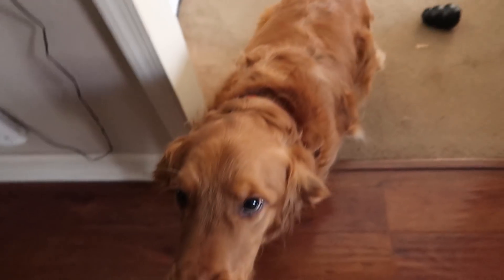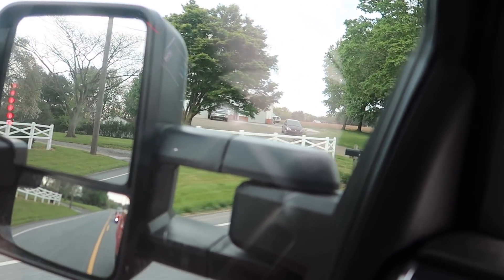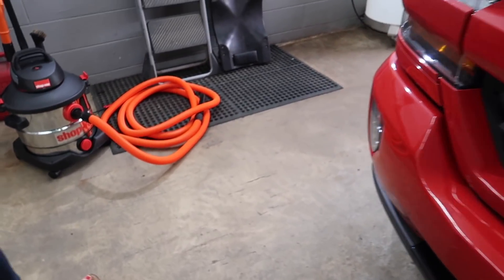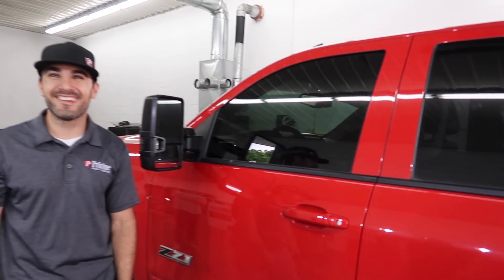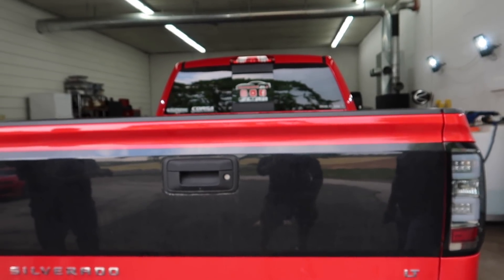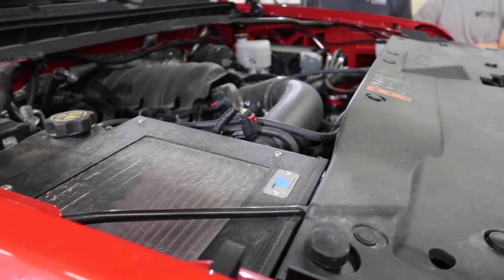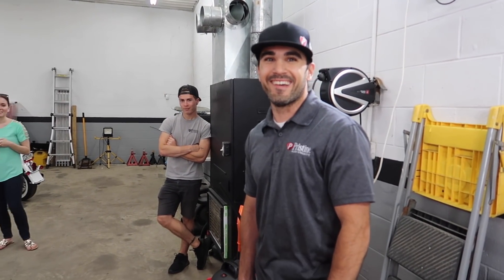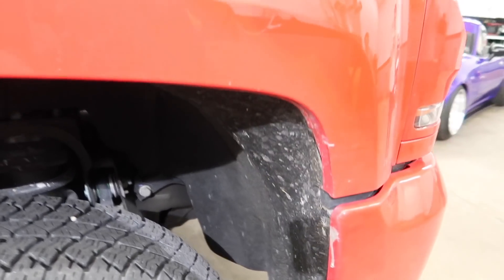Saying Goodbye To My Truck...